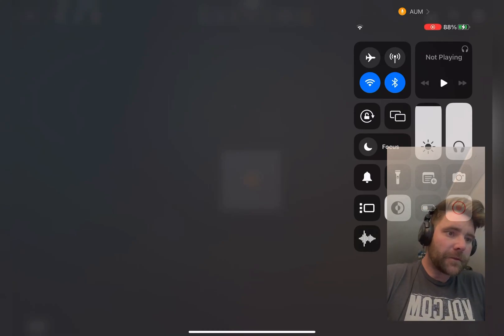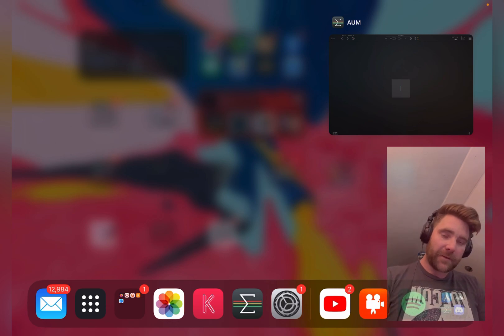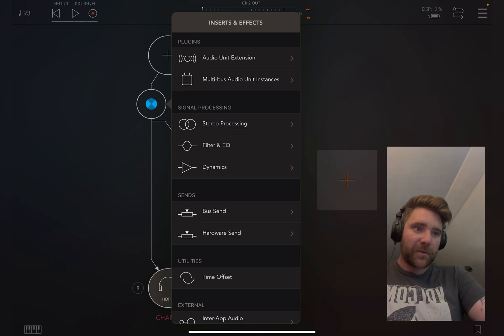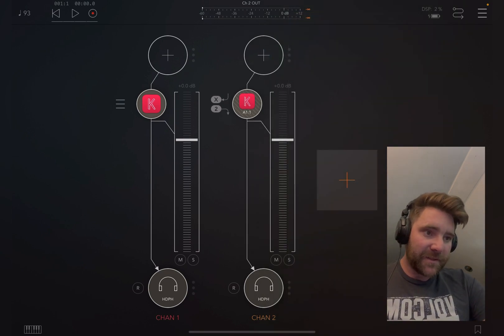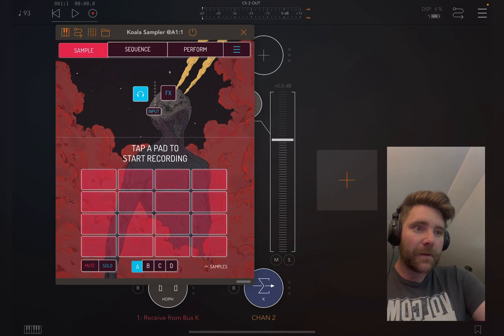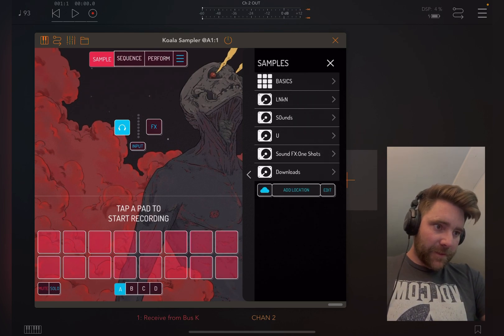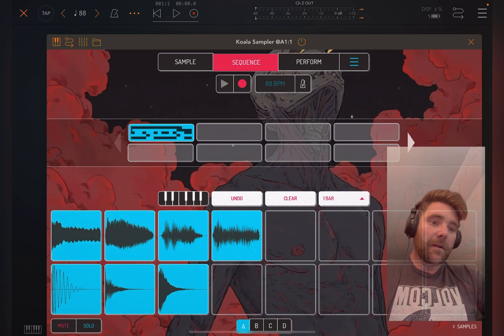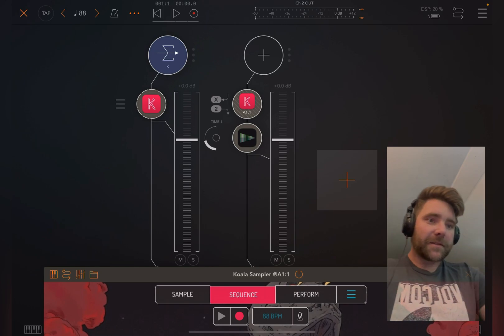How to Use Auv3 Effects With Koala Sampler - My Resampling Workflow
This video will show you how to send audio from Koala Sampler into any auv3 effect and record it back into Koala all at once.

This is my first tutorial video ever.  I’m the first to admit that the quality sucks.  Just take it for what it is.  I’m just trying to show you all a technique that I have yet to see anywhere else on YouTube.